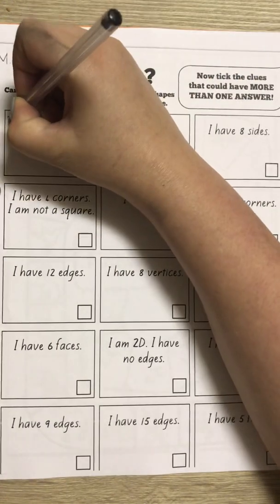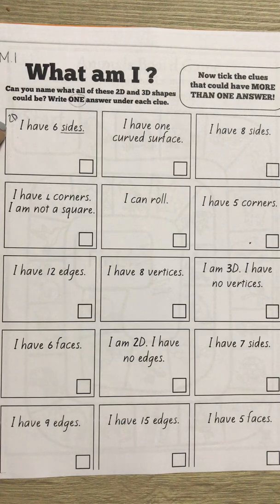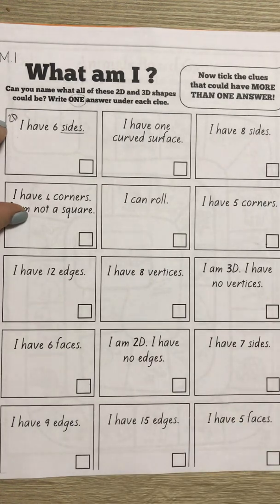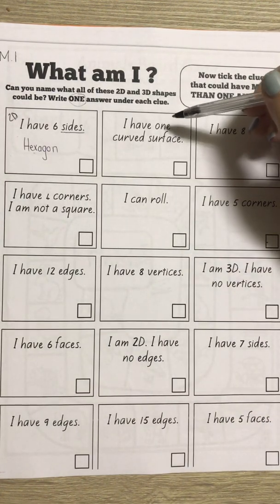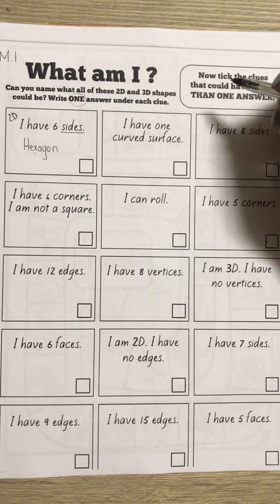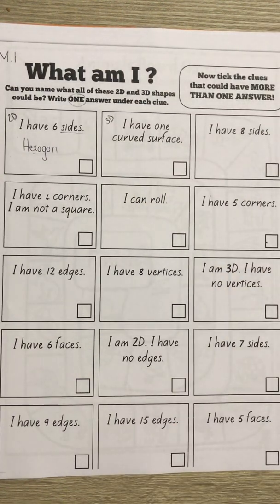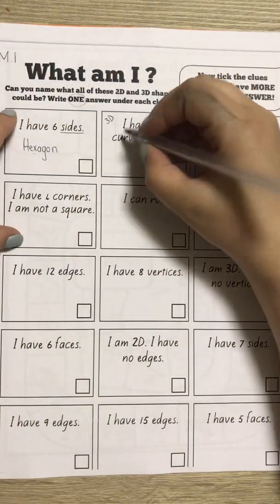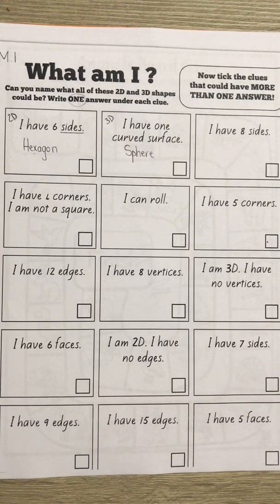24-8-2020, Monday - Maths